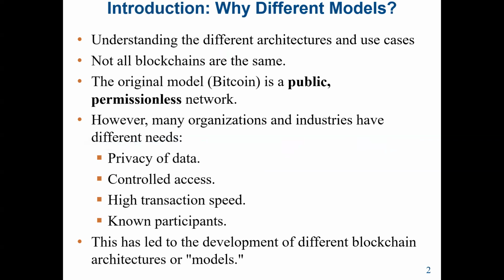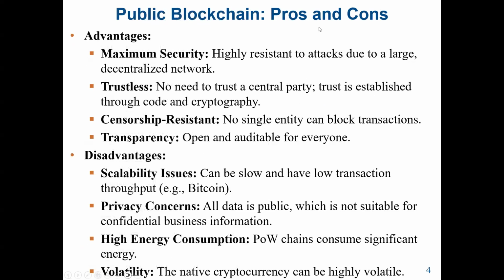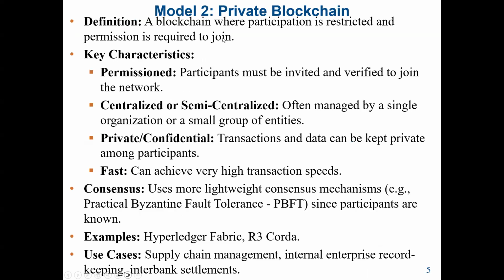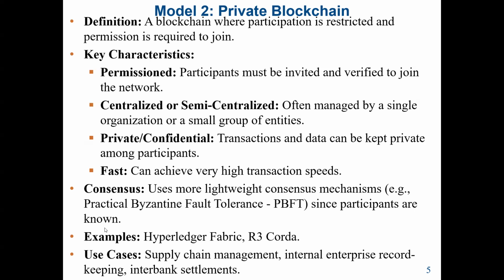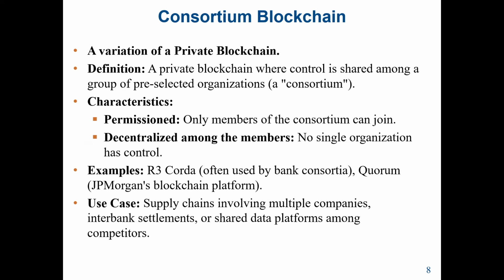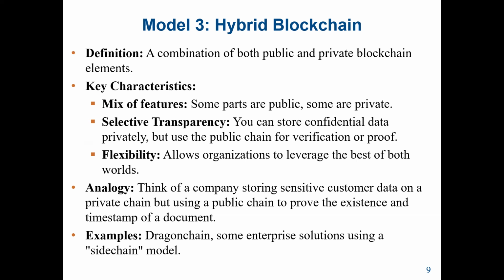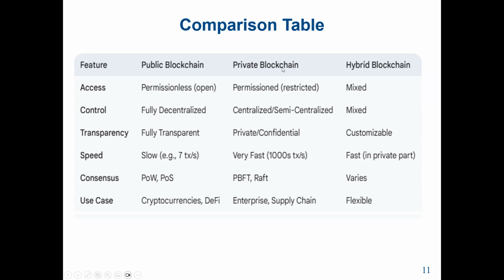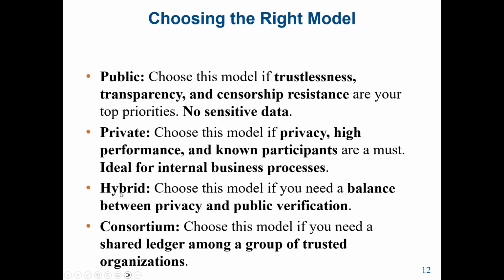Advantages and Disadvantage of Blockchain Models: Public, Private, Consortium and Hybrid Blockchains